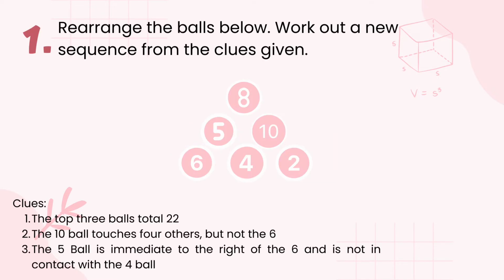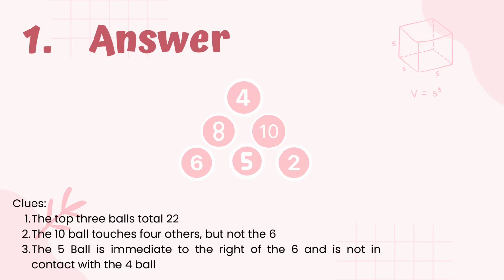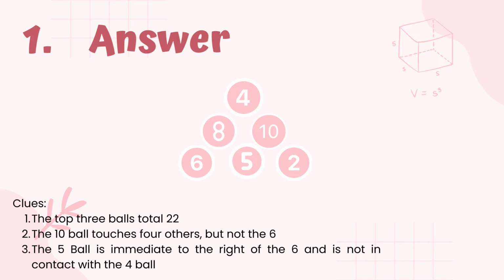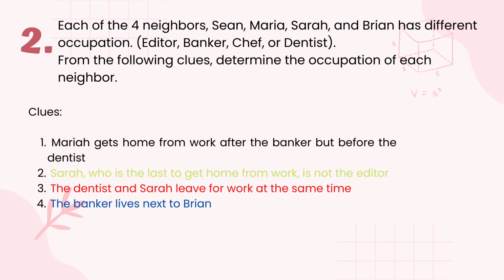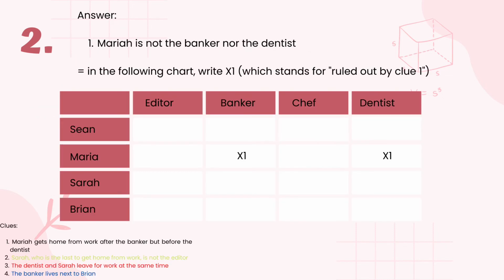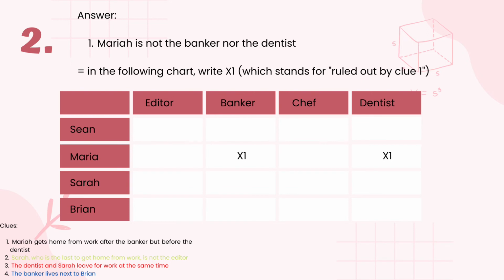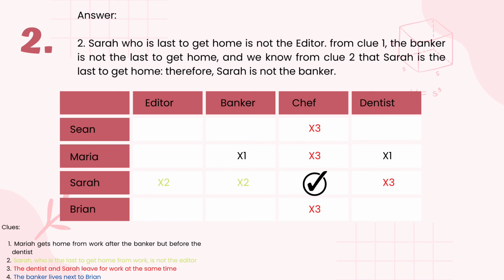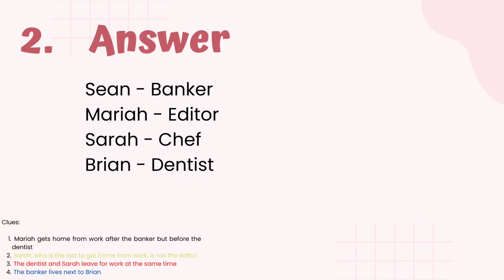Math Puzzles 13 | Ilocano Math TV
This is the thirteenth video in a series of recreational mathematical videos in the form of  mathematical puzzles, logic, and others. Math is fun!